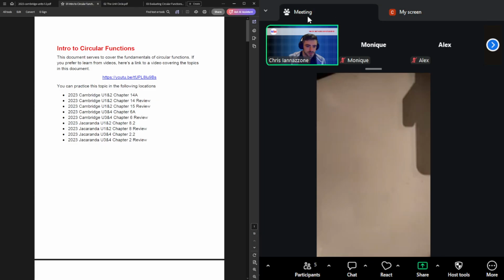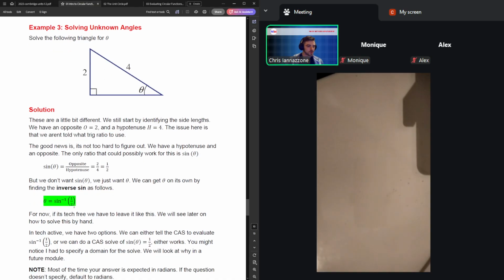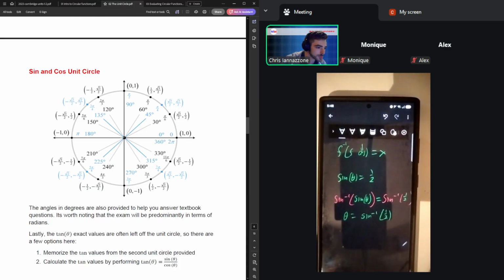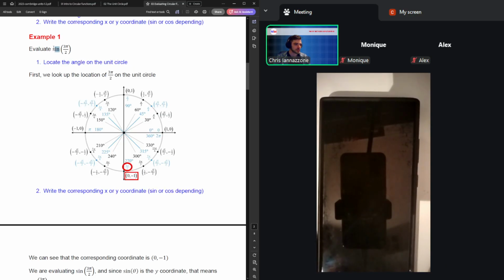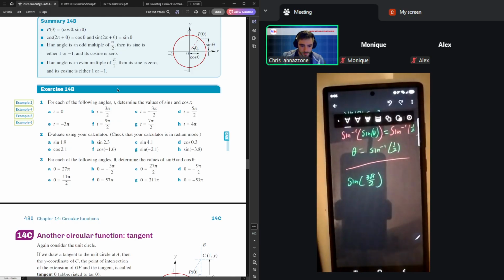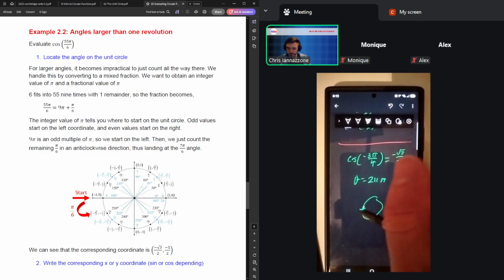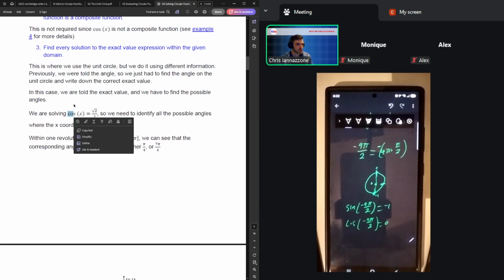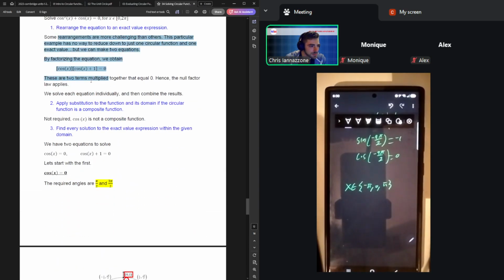Math Methods Intro To Circular Functions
In this class, we cover some of the fundamentals of circular functions including the unit circle and how it is used for evaluating and solving circular functions.